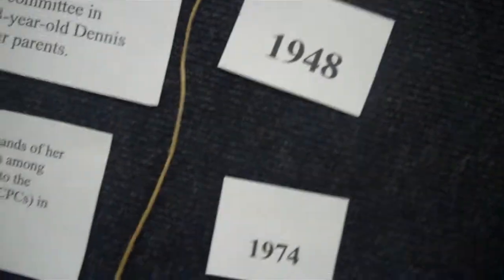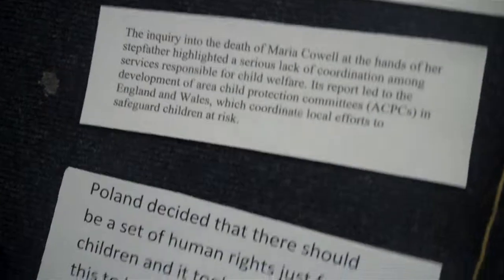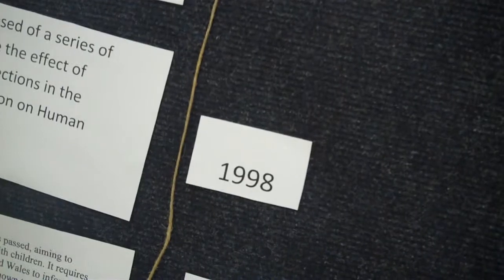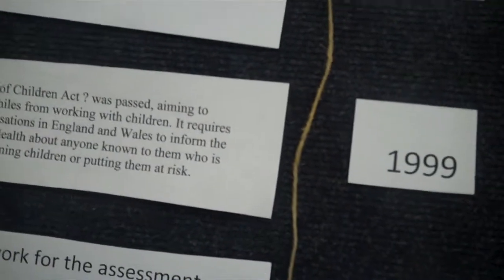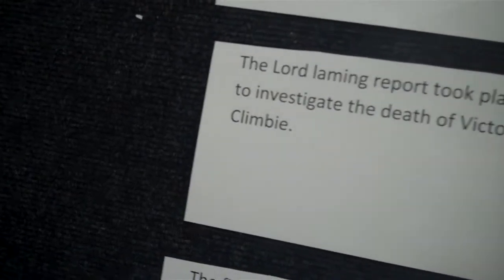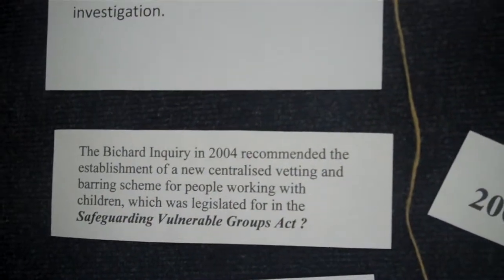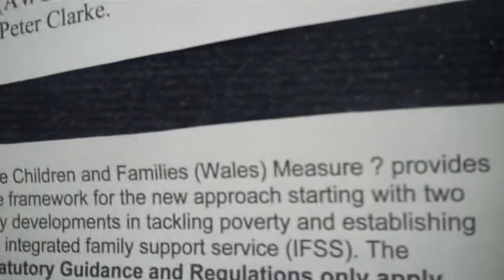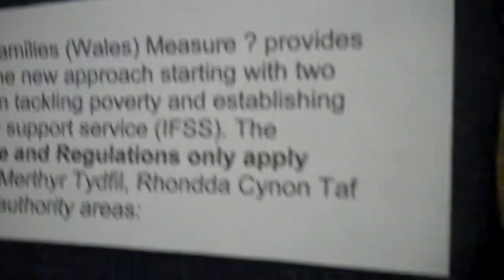Children's Rights Timeline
Timeline of Children's rights from the 19th century to present day.